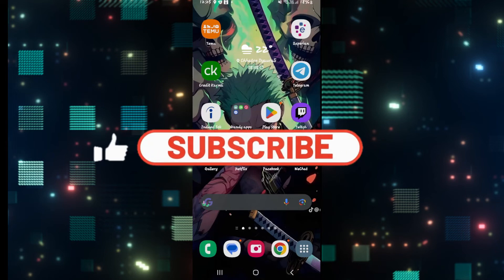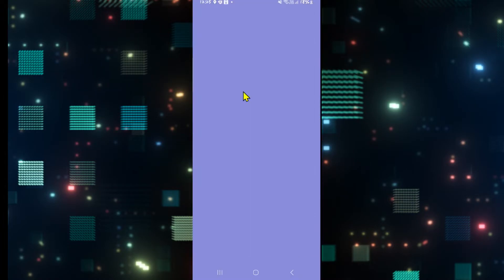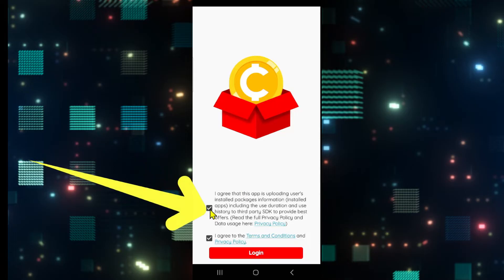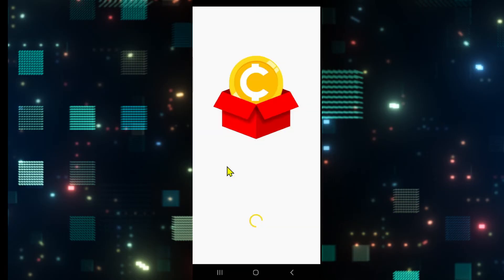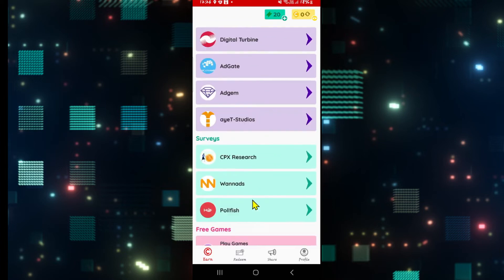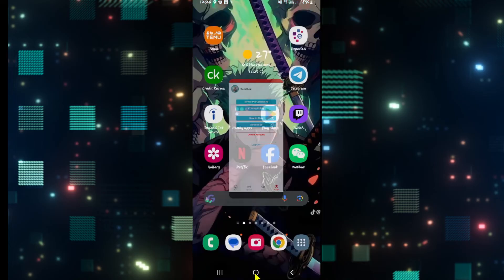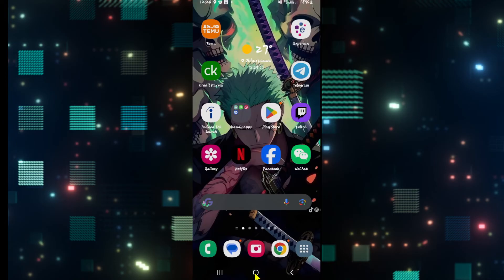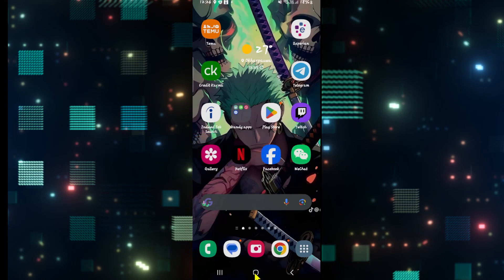How to Login to Your Account on Coinplix App? Sign in to Coinplix App on Android 2024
In this comprehensive tutorial, we delve into the seamless process of logging into your Coinplix account. Whether you're a seasoned trader or a novice investor, navigating the login procedure is essential for accessing your cryptocurrency portfolio.